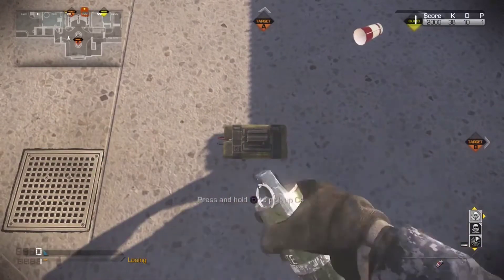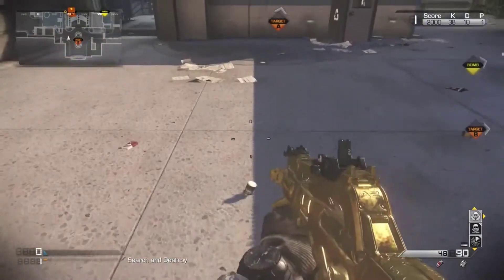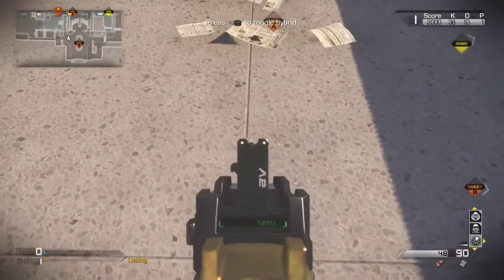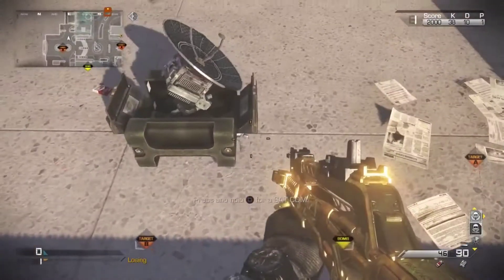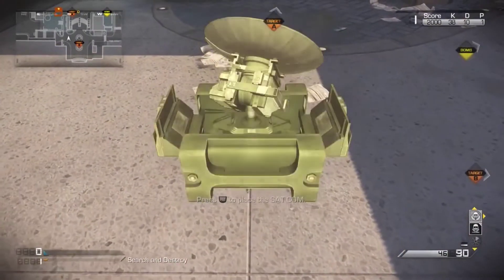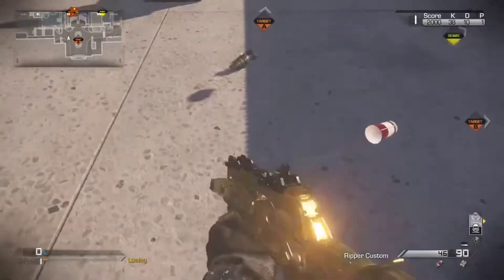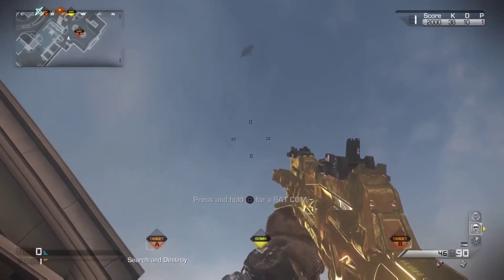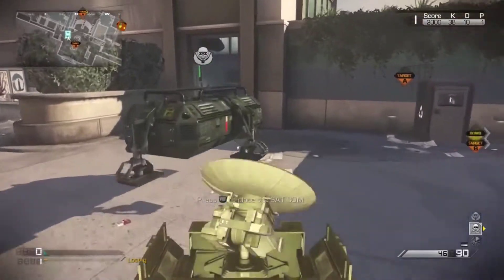Call Of Duty Ghost: Sat-Com Troll Glitch!!! -Tutorial-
-Music Down Below-

Thanks For 500 + subs guys!! All of you guys rock! Hope you enjoy this amazing troll glitch!!!
It's also my graduation today and it's my birthday!!!:D Sub Comment and Like!!

-Camton Monster-